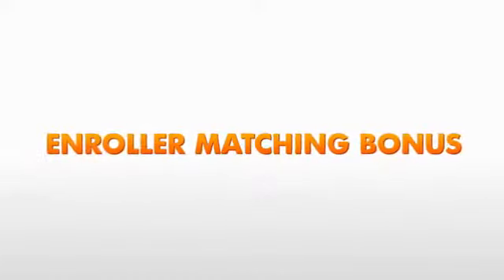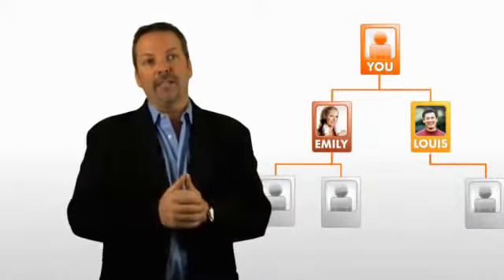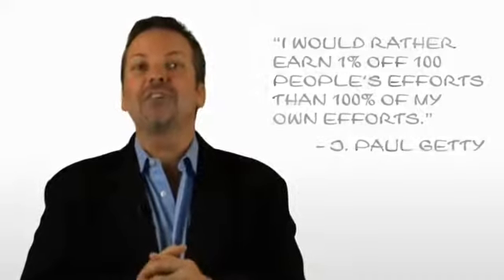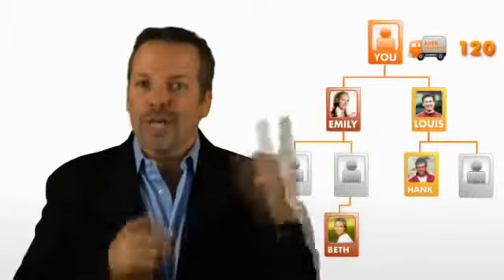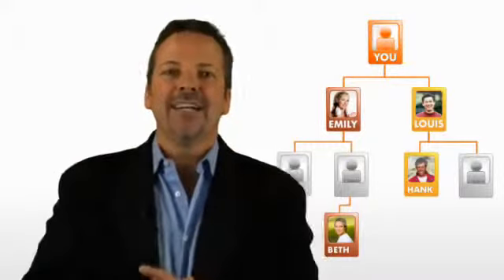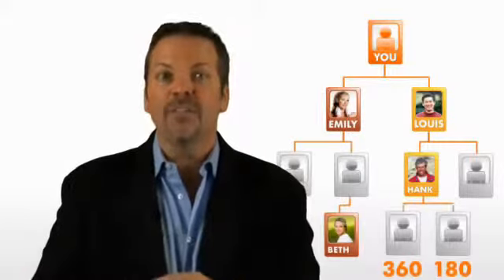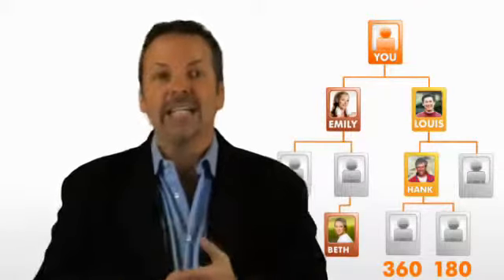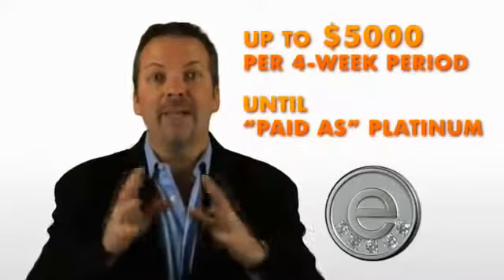06. Vemma Referal Bonus Plan - Enroller Matching Bonus